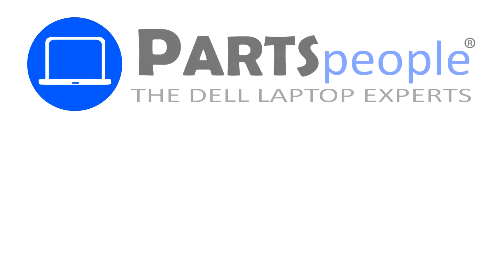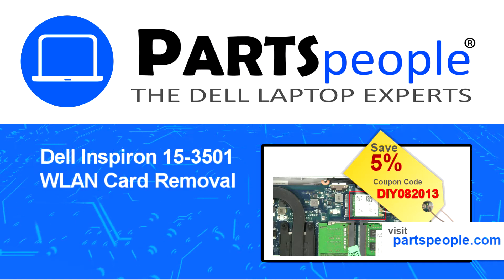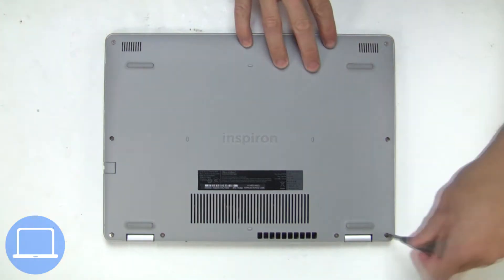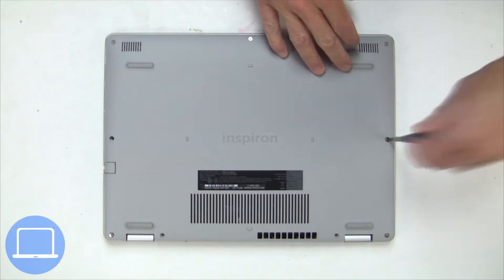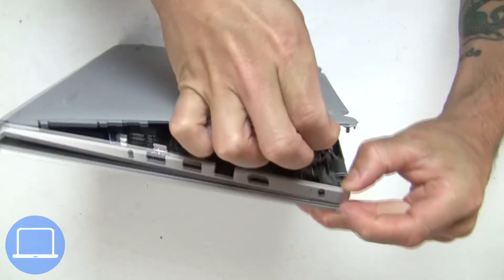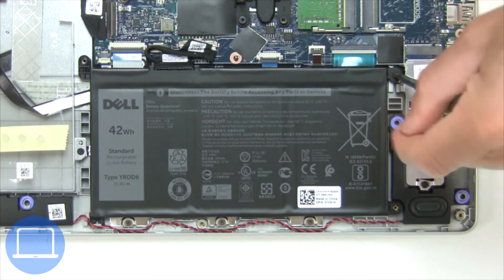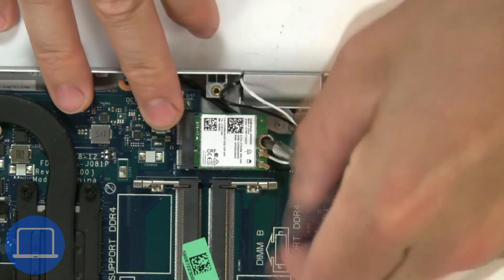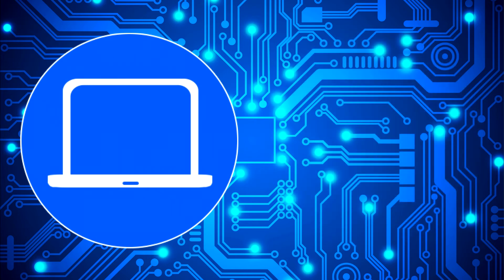Dell Inspiron 15-3501 (P90F002) WLAN Card How-To Video Tutorial